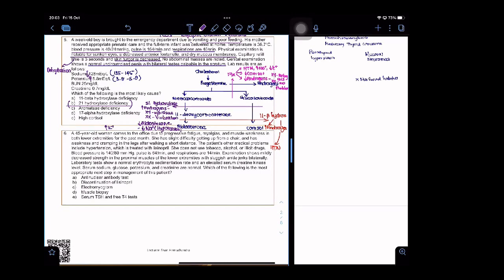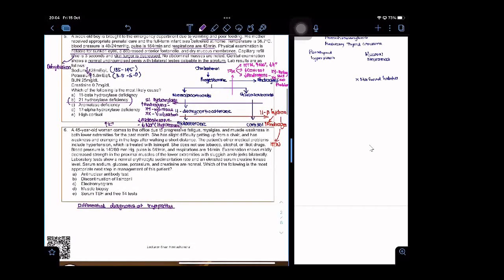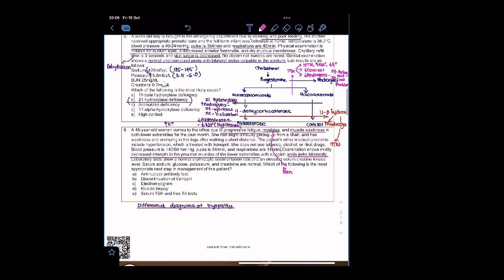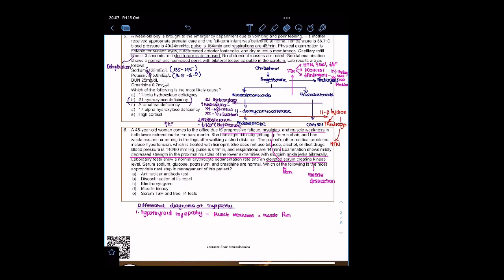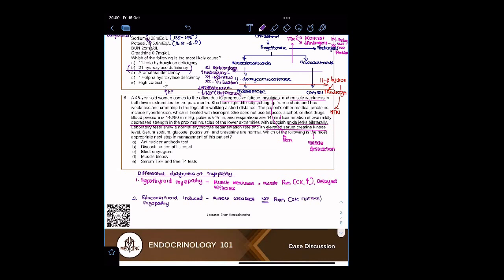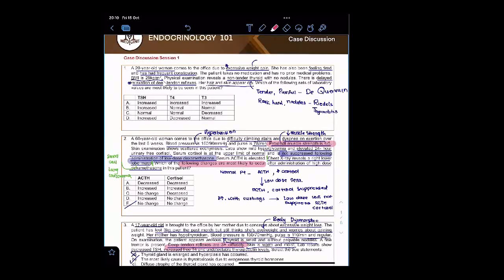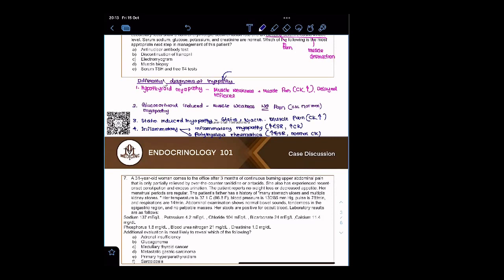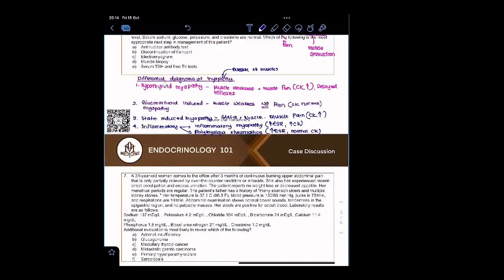Endocrinology Case Study- Myopathy Causes